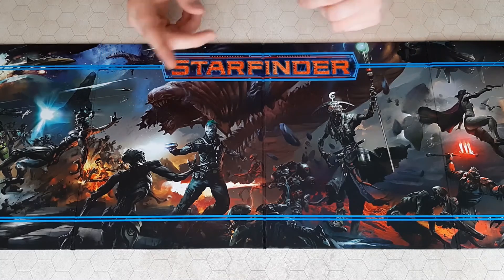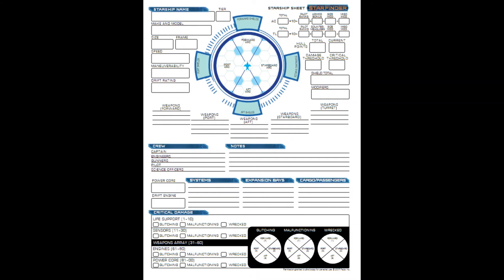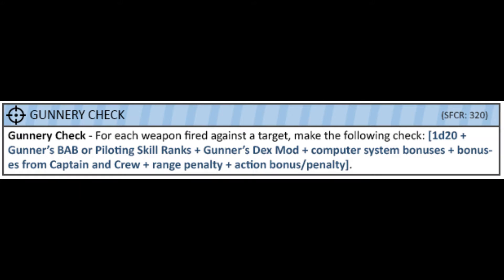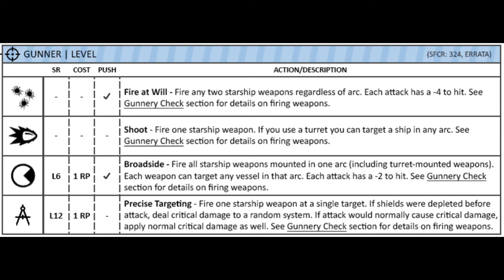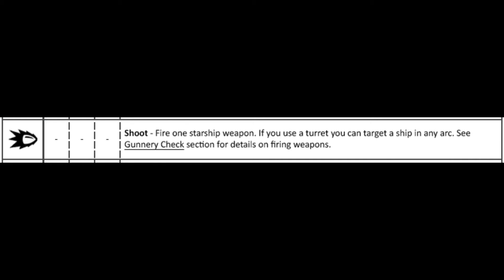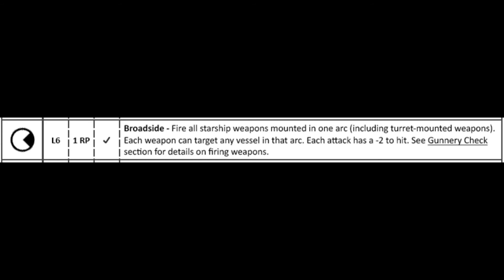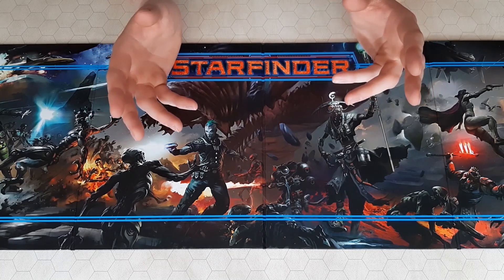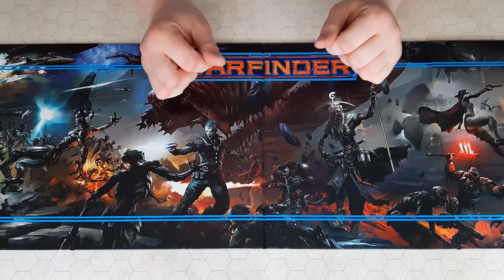Starship Combat Gunner Guide, Starfinder Helpdesk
This Starfinder Helpdesk video will prime your starship's Gunner new and old alike to defend your ship from threats large and small!